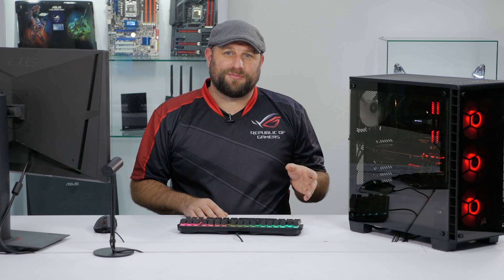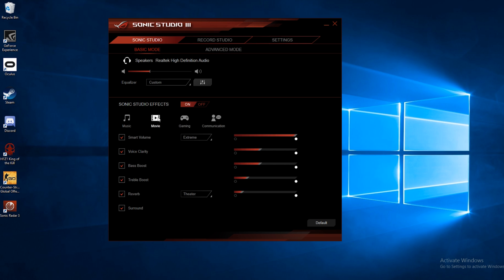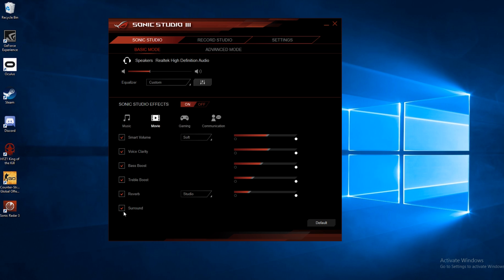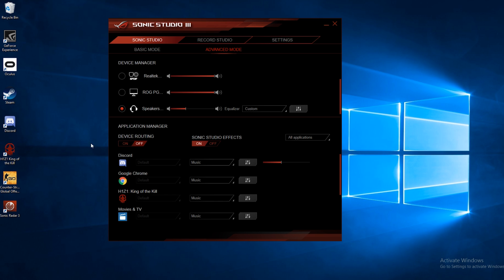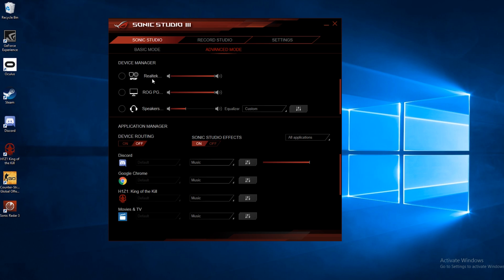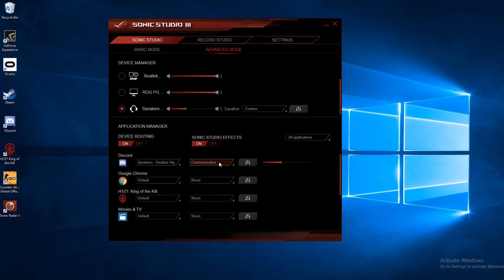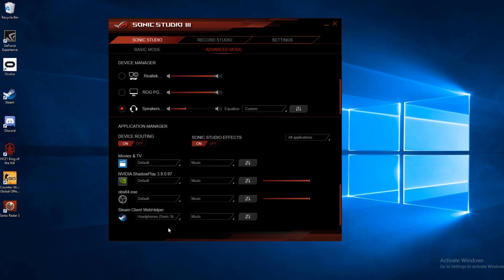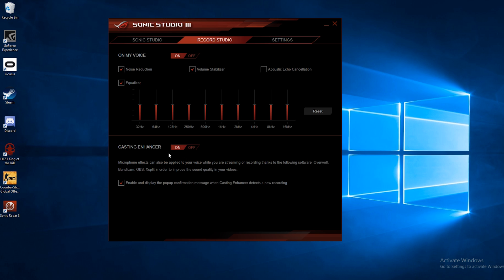Customize Gaming Audio with the ROG Sonic Studio suite